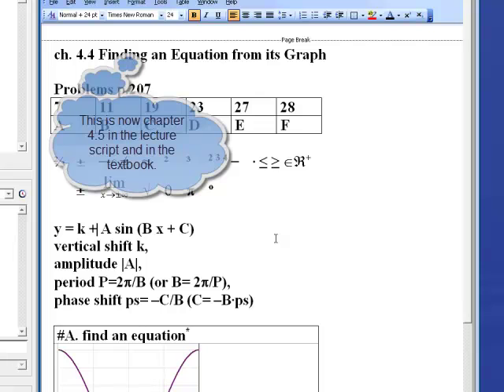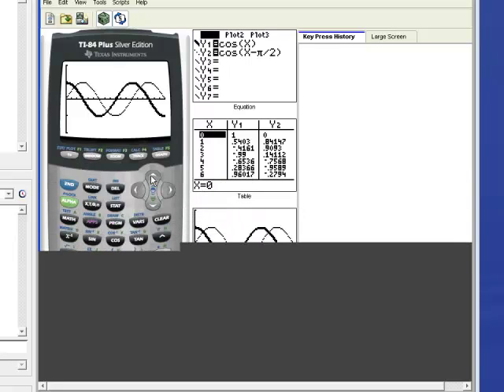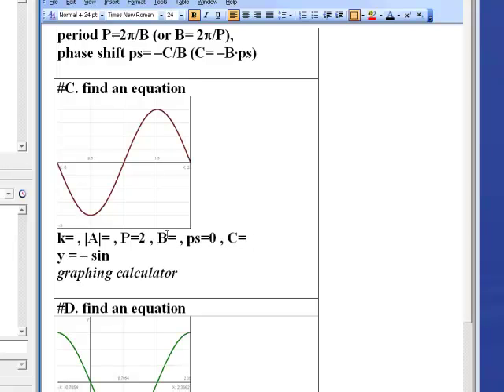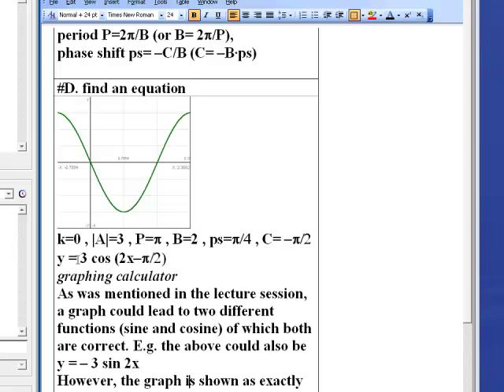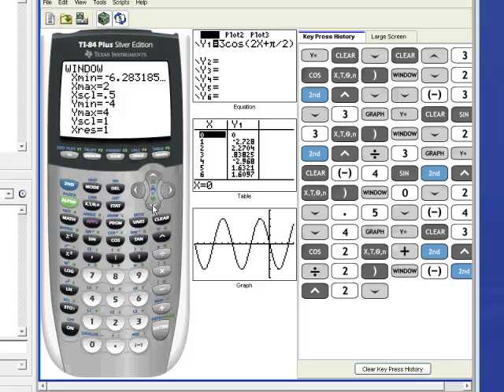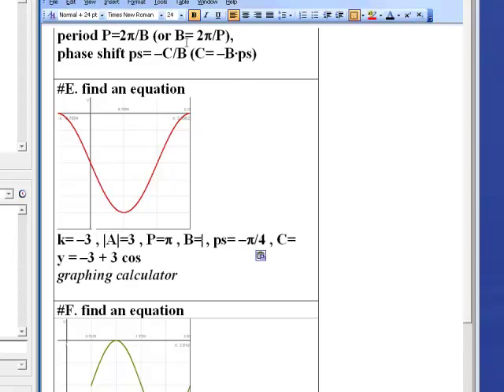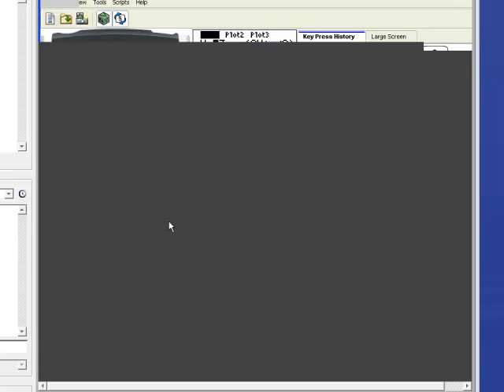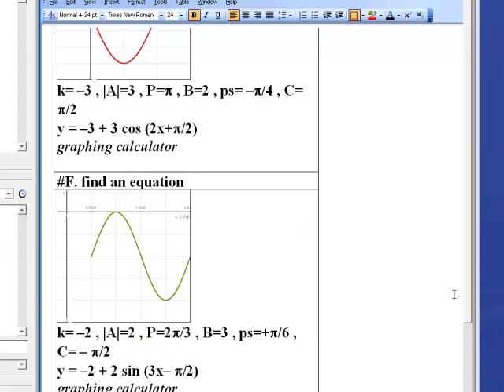Trigonometry ch.4.5 problems